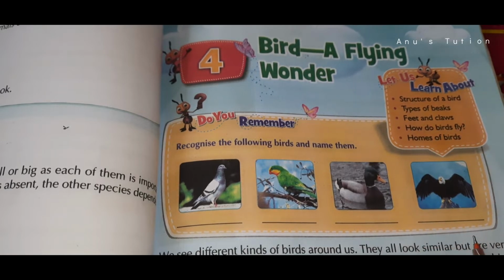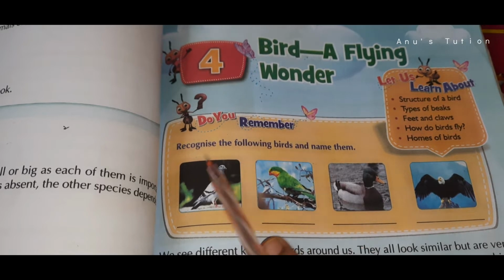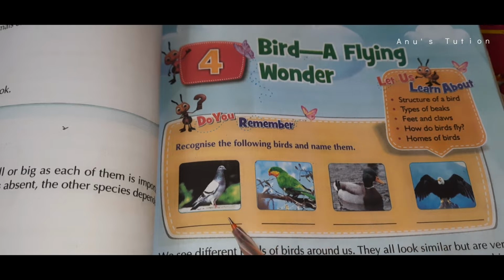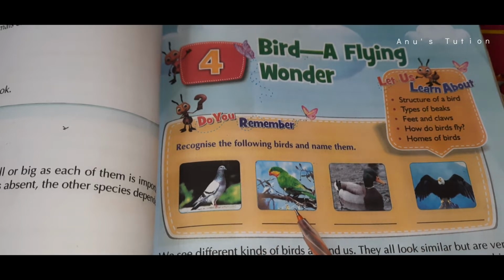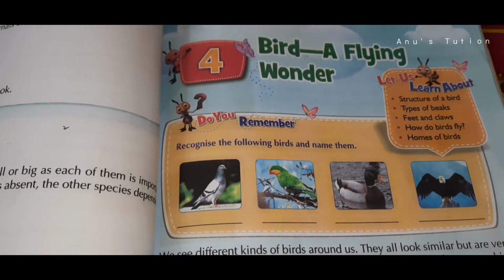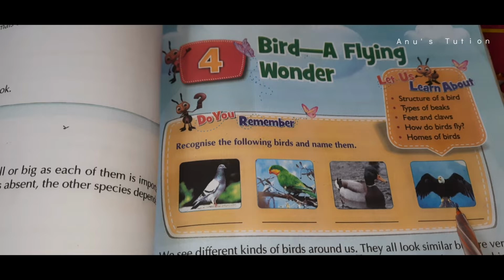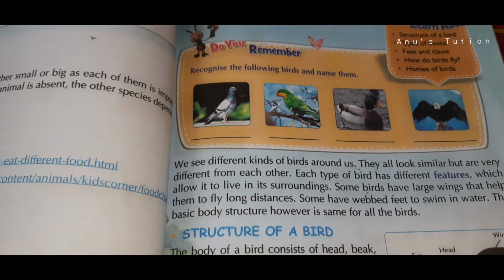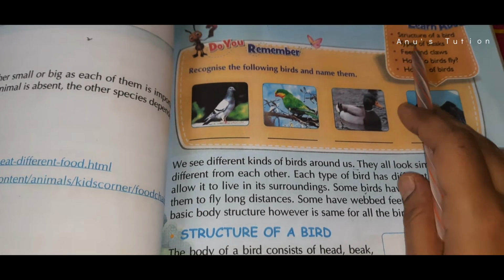CLASS-4 Ch-4||Science||Bird -A Flying Wonder||Explained in English